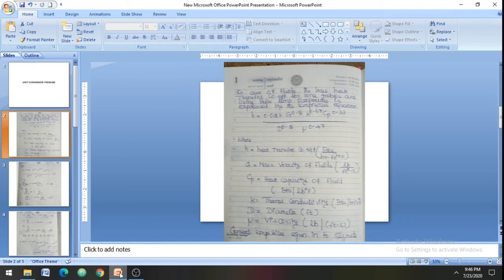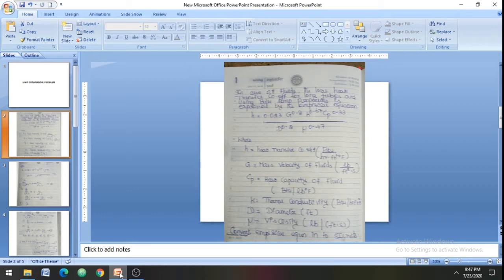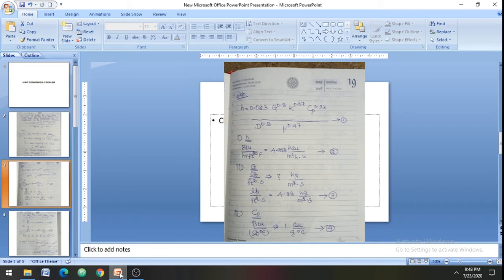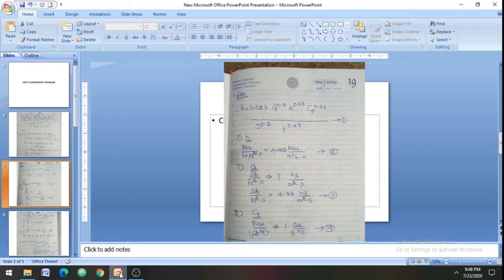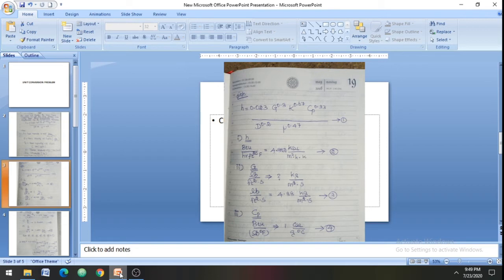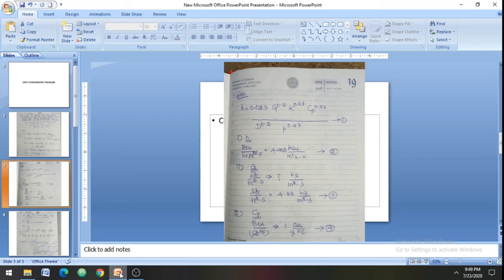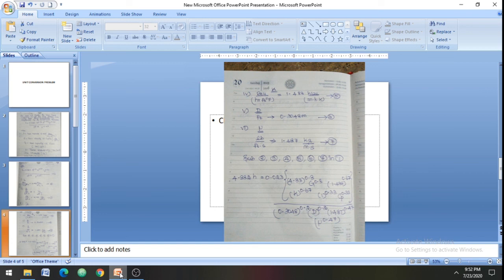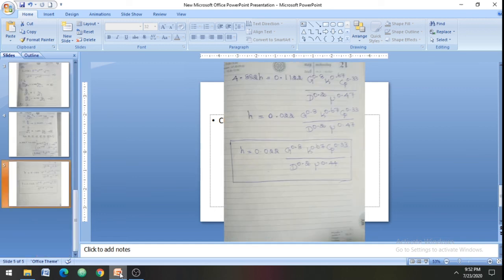PROBLEM SHEET 5